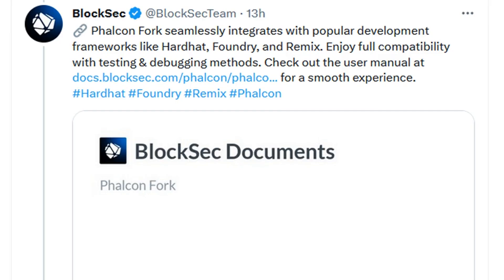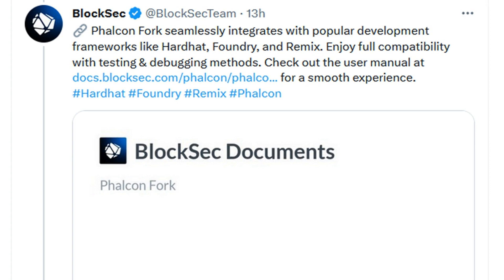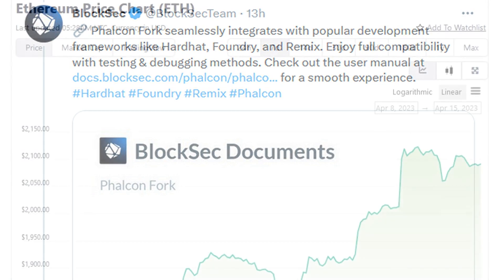BlockSec launches collaborative testing toolkit for private forked chains